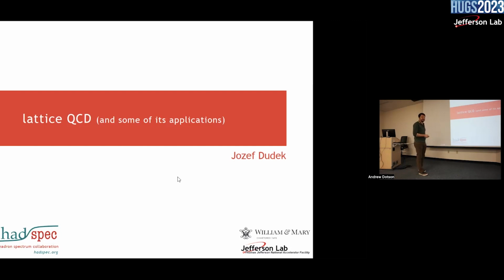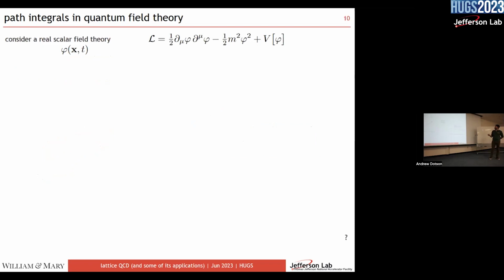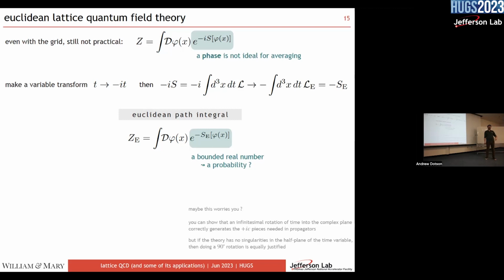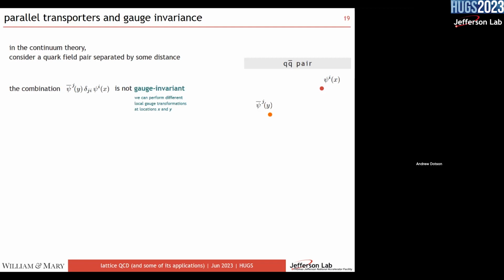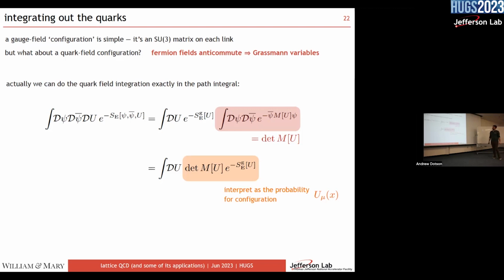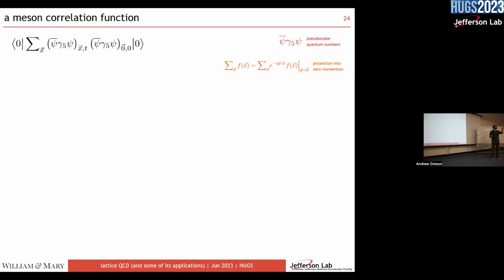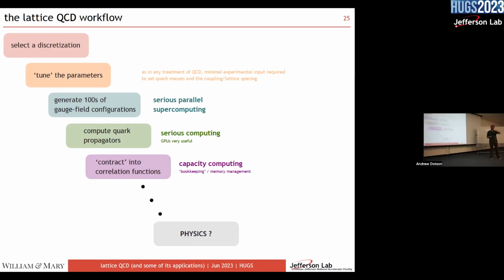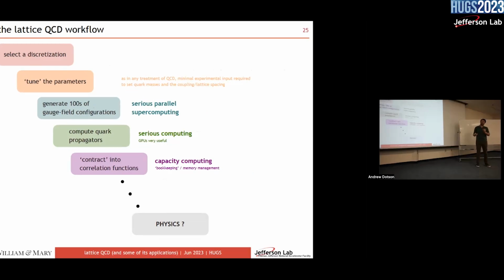Lattice QCD And Some Of Its Applications Part 1/2 (Jo Dudek)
Dr. Jo Dudek gives part 1/2 of his lectures on the Lattice QCD during HUGS 2023 at Jefferson Lab.